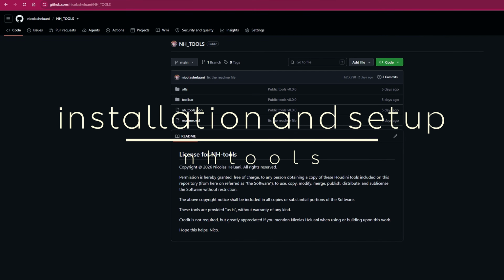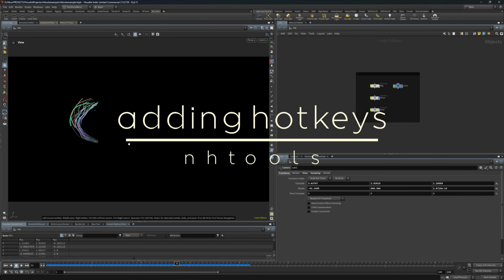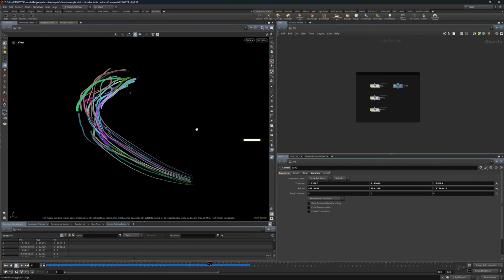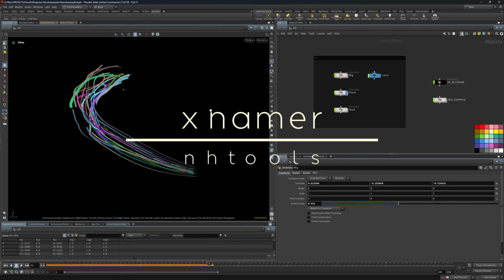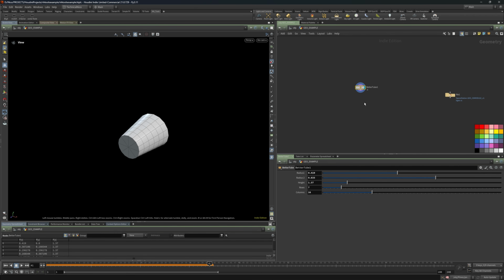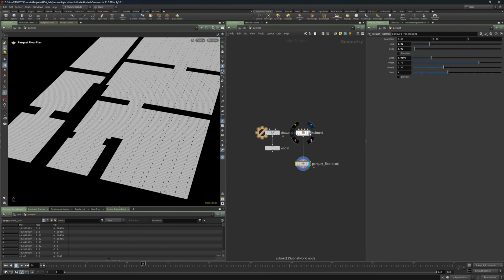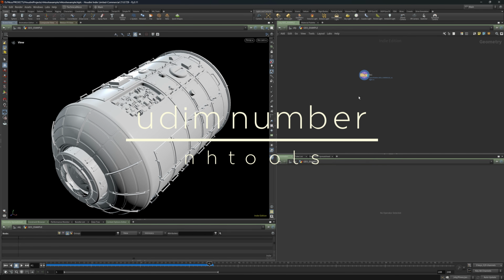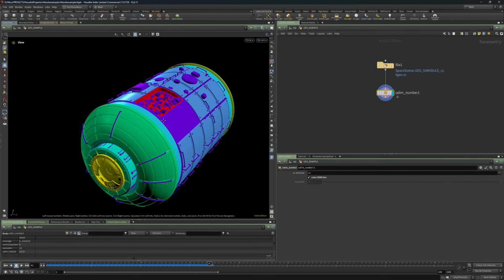Useful Houdini Tools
NHTools for Houdini – Useful Daily Tools to Speed Up Your Workflow

In this video I showcase my personal collection of Houdini tools (NHTools) that I use every day to make my life easier.
Tools included:

BkgX – Quick background color switcher
Mode X – Toggle between Auto & Manual update
Center Node – Instantly center any node on your mouse
X Namer – Fast node tagging with XX prefix
Better Tube + NH Studio
Parquet & Parquet Floor – Procedural parquet flooring tools
Split by Name – Smart geometry splitter
UDIM Number – Visual UDIM coloring

Installation is super easy – full guide included using the provided package file.

Let me know which tool you like the most in the comments! Suggestions for future tools (especially asset management) are very welcome.

00:00:00 NHtools
00:00:33 Installation
00:01:38 adding hotkeys
00:02:19 background changer
00:02:42 Mode Changer
00:03:28 Center Node
00:04:26 X Namer
00:05:03 Better tube and Studio
00:06:21 parquet tool
00:06:55 parquet floor plan
00:07:35 Split by Name
00:08:45 UDIM number
00:09:42 Final thoughts